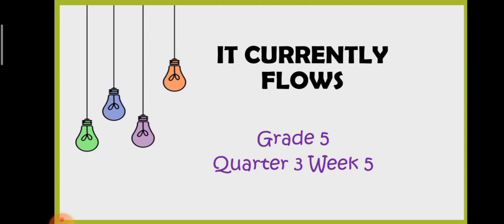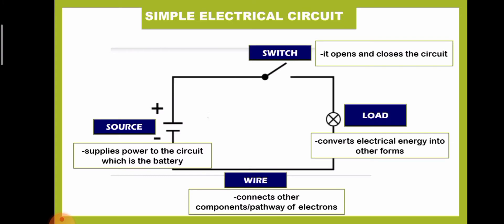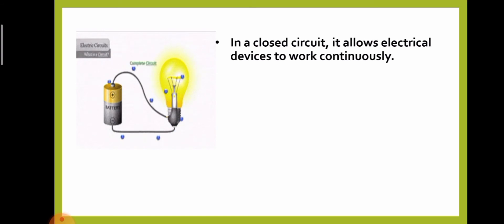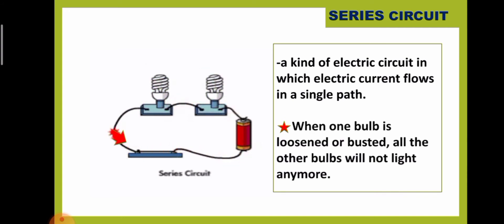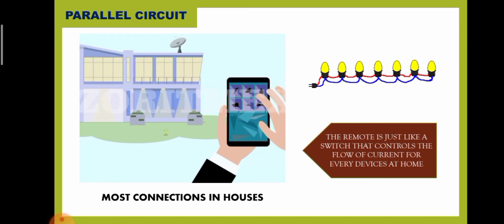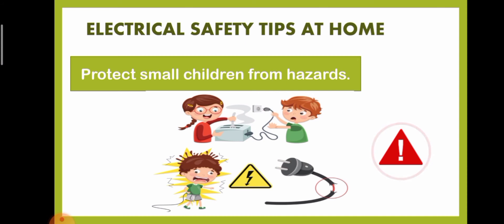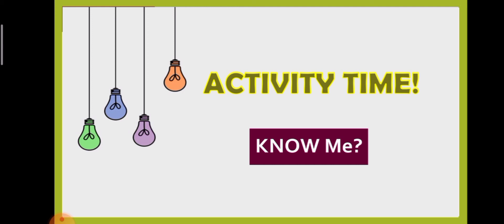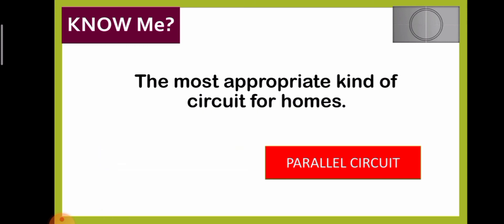Simple Electrical Circuit:Parts and Types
It Currently Flows is the title for Quarter 3 Week 5 Science lesson for Grade 5 learners.
In this video, the following are discussed:
-Simple Electrical Circuit
-Parts(Switch,Wire,Load, &Source)
-Open and Closed Circuit
-Series and Parallel Circuit